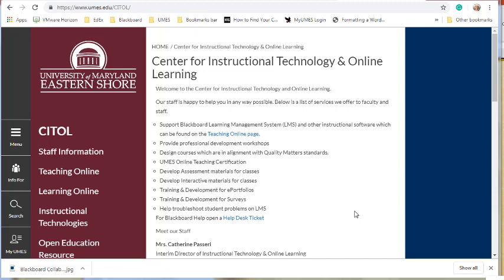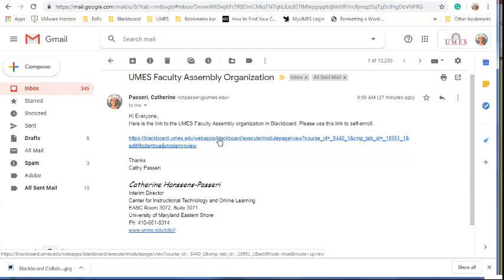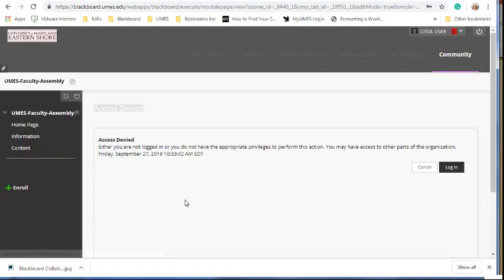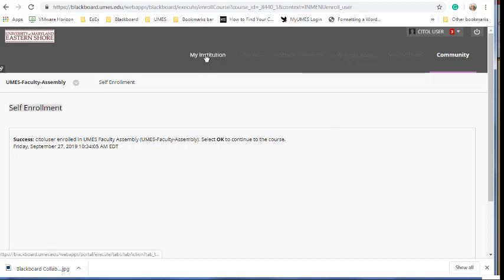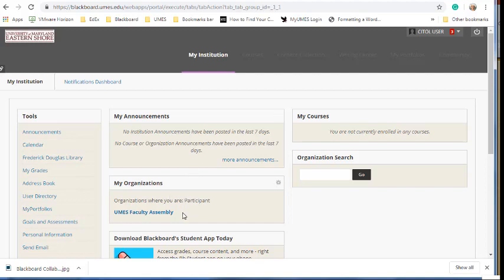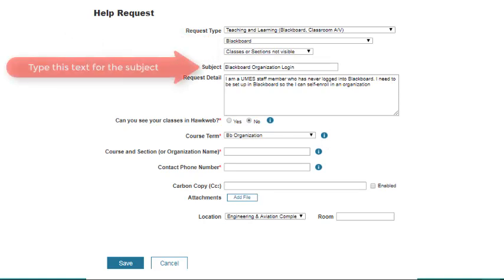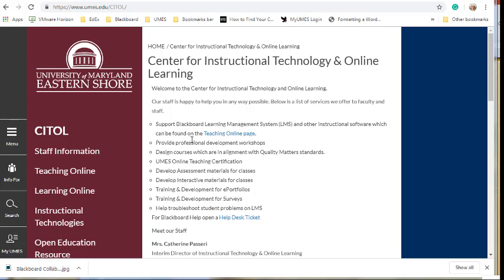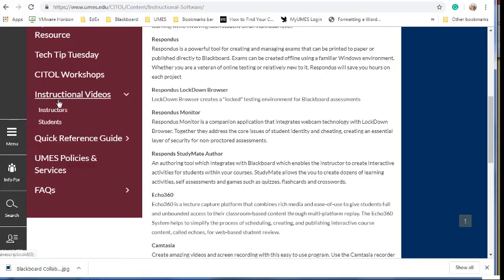How to Self Enroll in a Blackboard Organization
If you have received a link for an organization, it only takes a few button clicks to self-enroll from that link. This short video will show how easy it is.